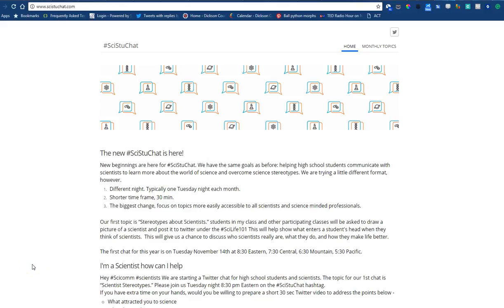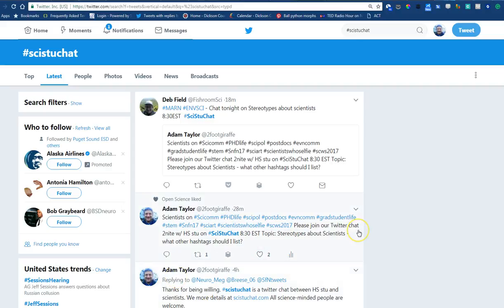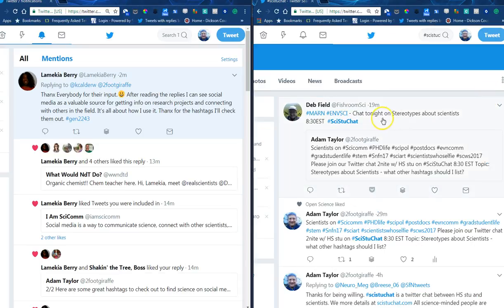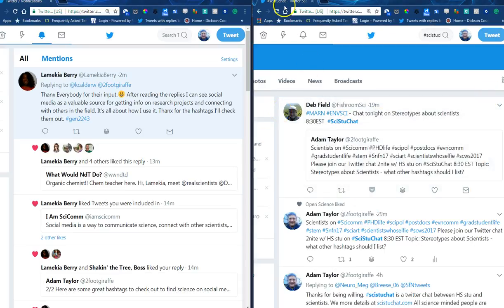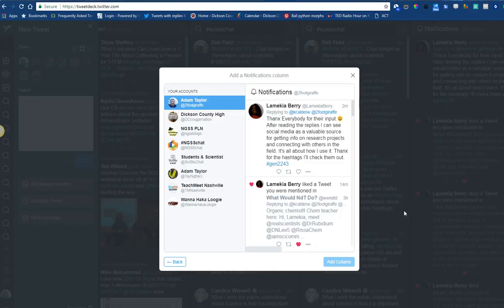Scistuchat for scientist